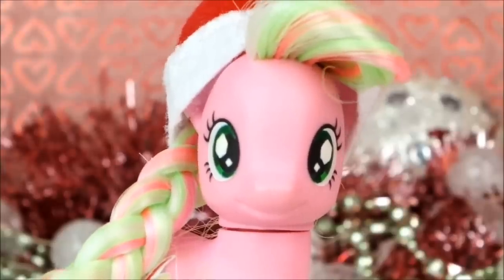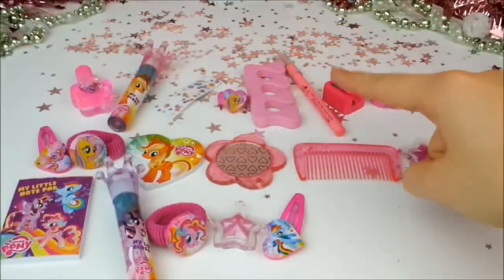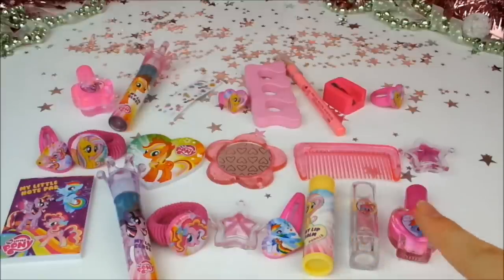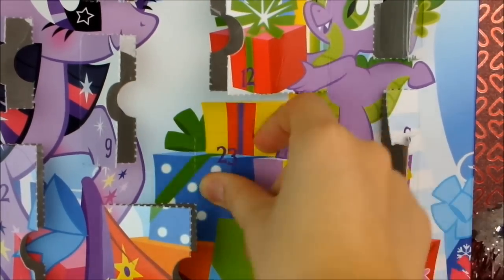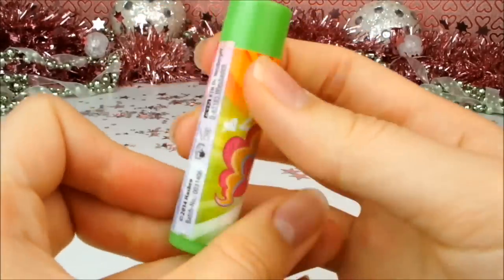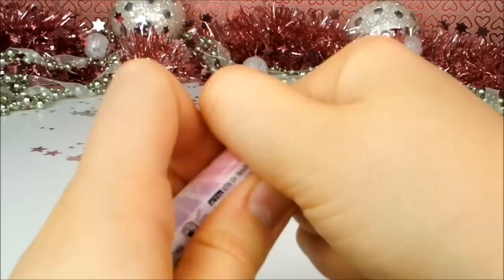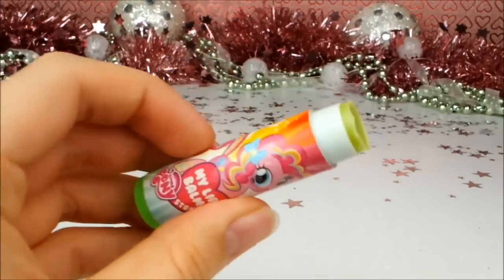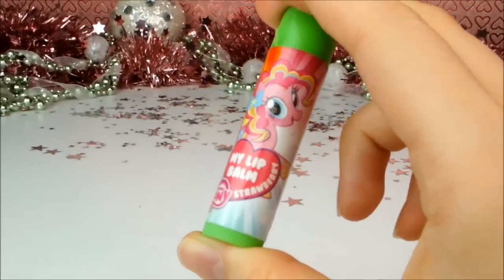MLP Christmas Countdown #23 My Little Pony Advent Calendar Day 23 | MLP Fever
Today I'm opening up the twenty-third window on my My Little Pony Advent Calendar!

SEND FAN MAIL:
MLP Fever
Unit 1558
109 Vernon House
Friar Lane
Nottingham
NG1 6DQ
UK

Cleo x

LINKS:
Etsy Store